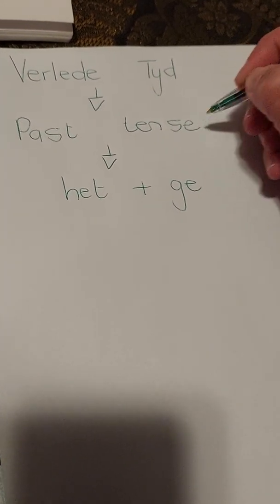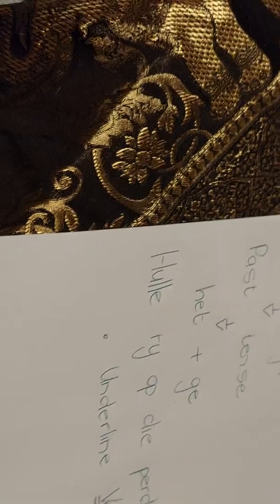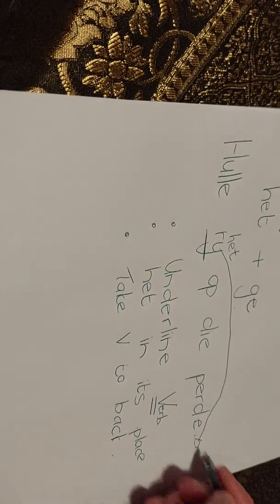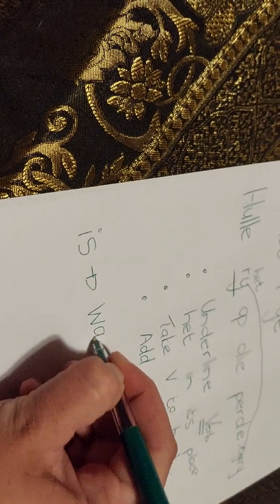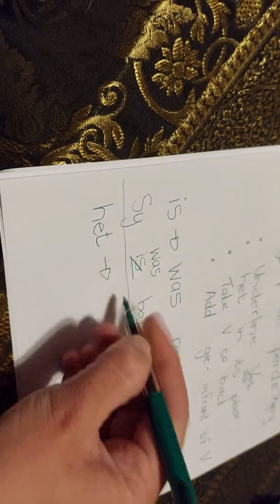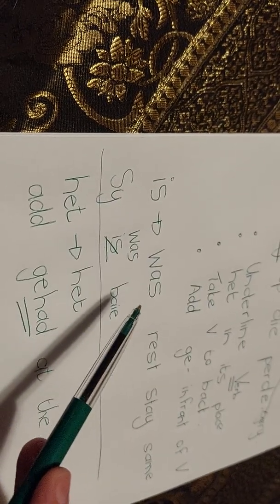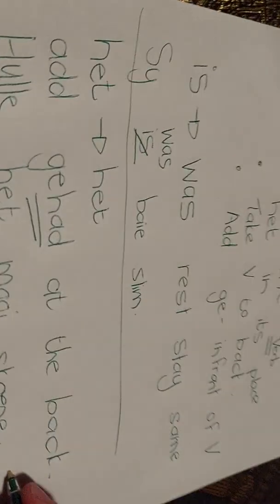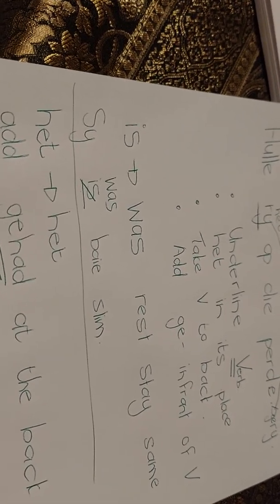Exam preparation VERLEDE TYD